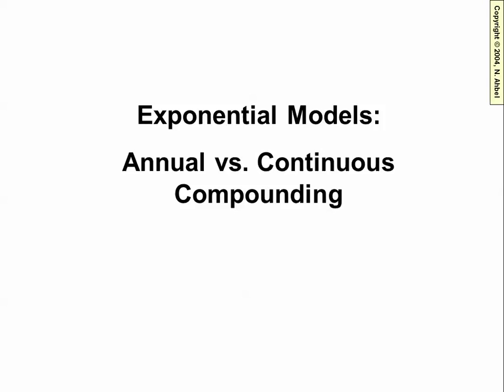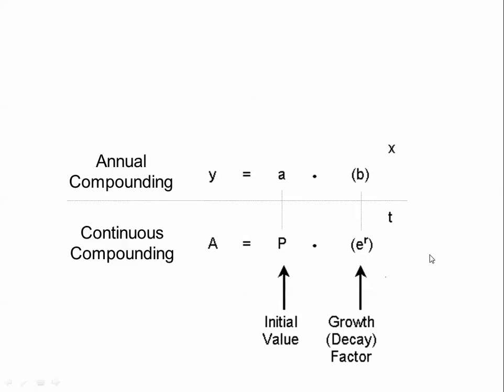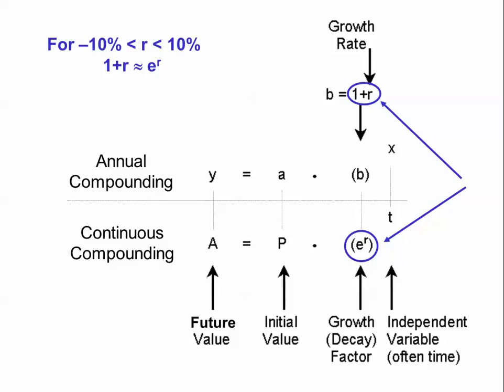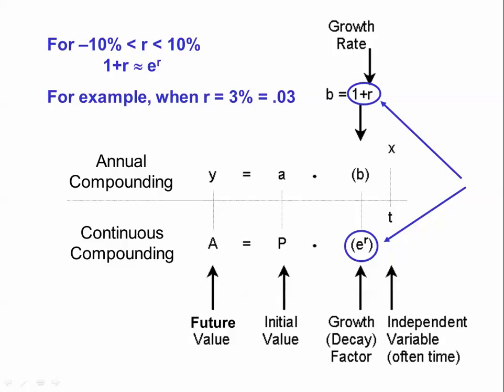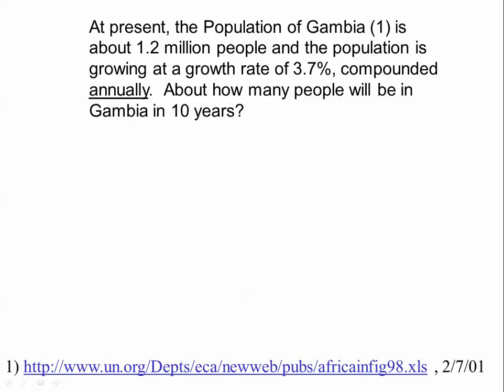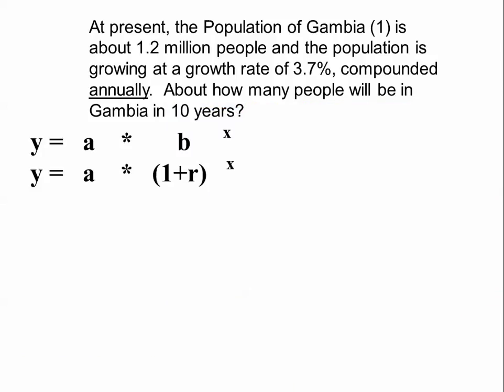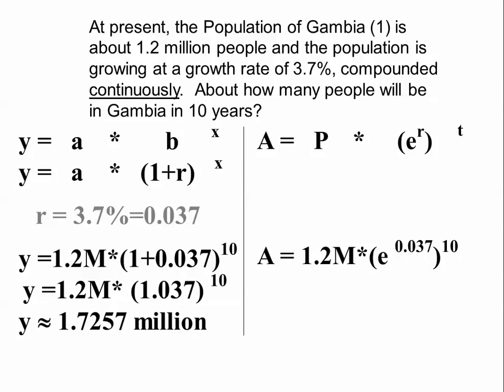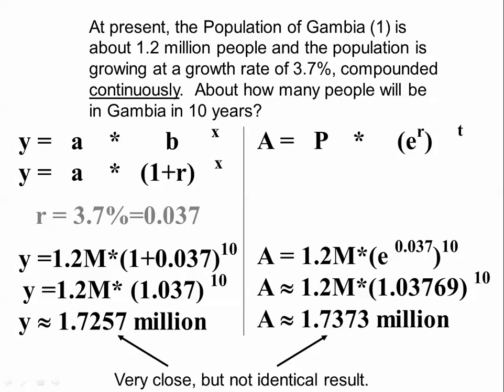Exponential Models - Annual vs Continuous